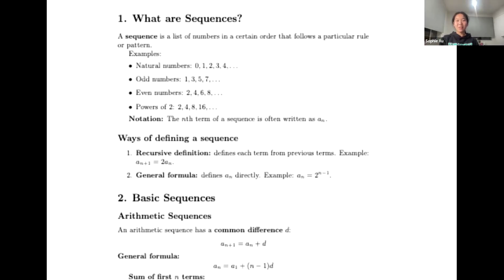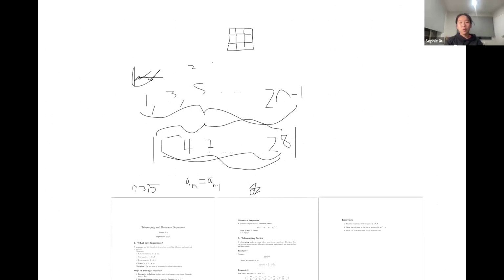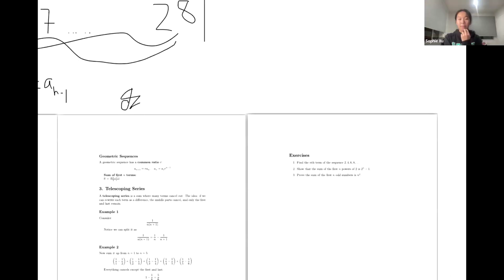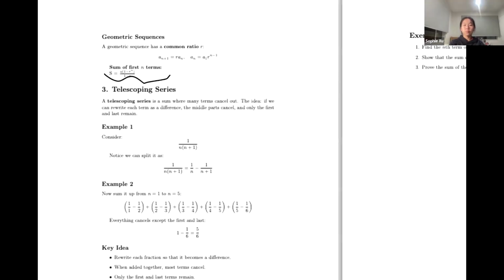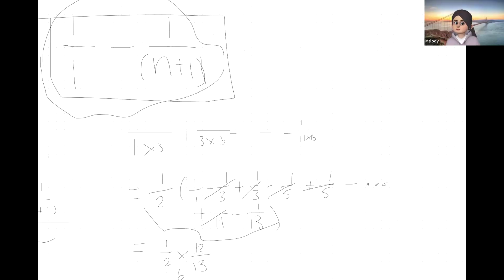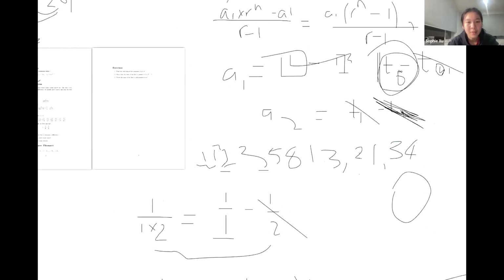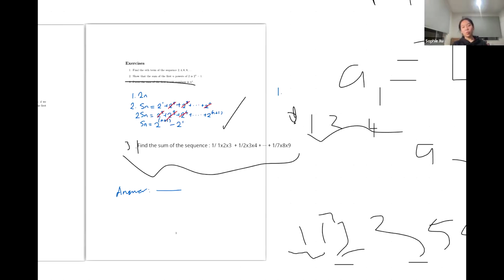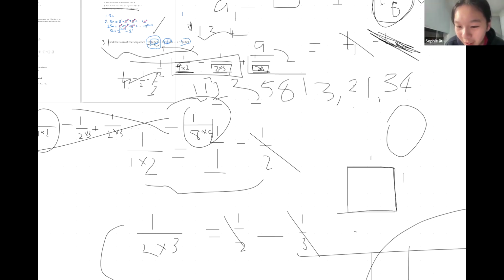Brain Gains Tutorials Program 1 Algebra